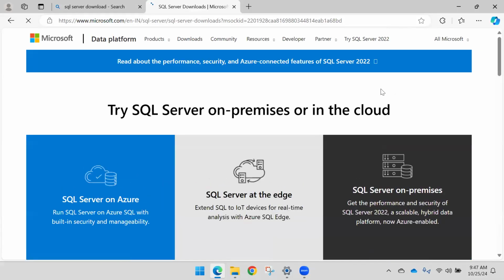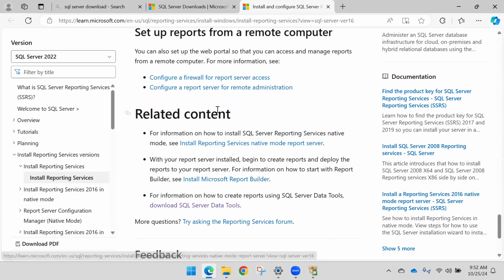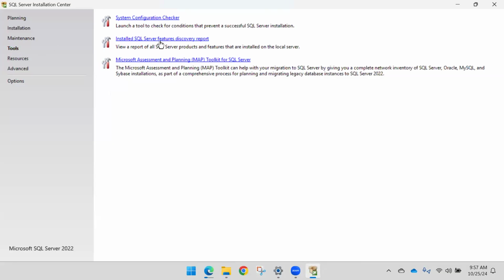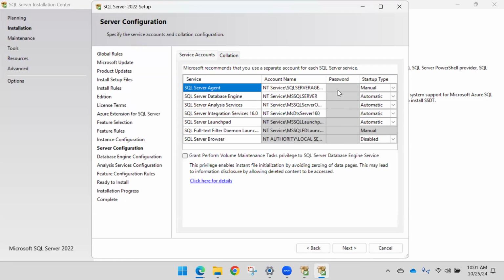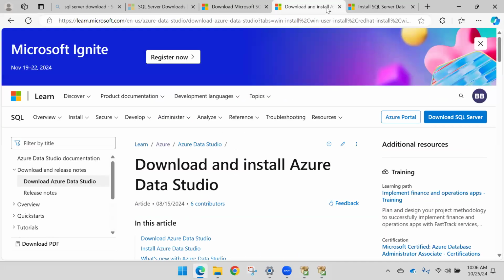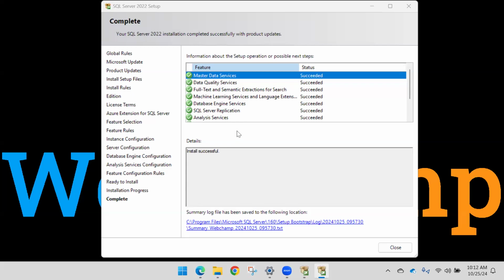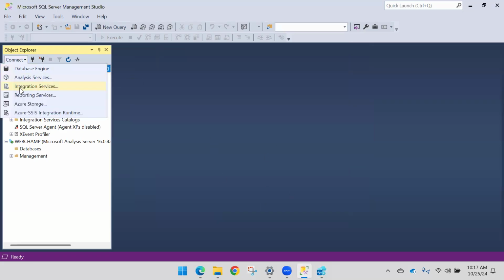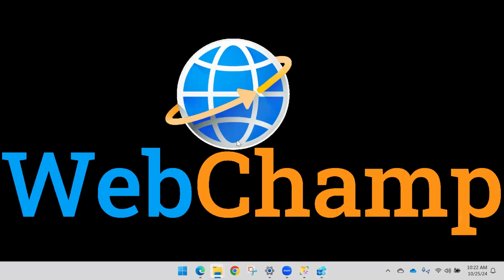SQLBI_1: Install SQL Server Developer Edition || Integration | Analysis | Reporting Services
Install SQL Server Developer edition || Integration (SSIS) | Analysis (SSAS) | Reporting (SSRS) Services

In this video, we'll guide you through the installation of SQL Server and its related services: SQL Server Integration Services (SSIS), SQL Server Analysis Services (SSAS), and SQL Server Reporting Services (SSRS).

These essential components provide powerful data processing, analytics, and reporting capabilities, making them crucial for Power BI integrations.

We’ll walk you through each step from download to configuration to ensure smooth integration with Power BI for enhanced data analysis and reporting. Perfect for data enthusiasts, Power BI users, and IT professionals!